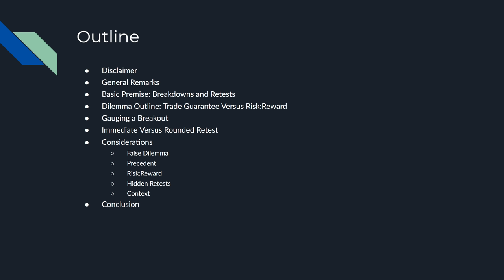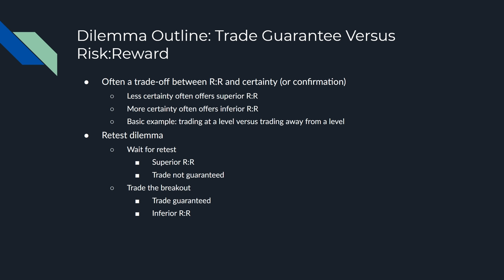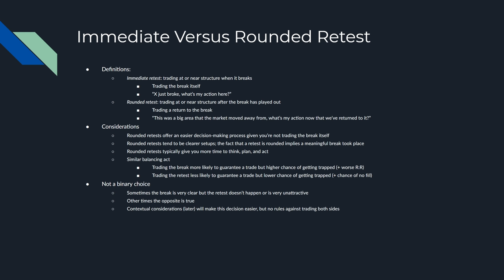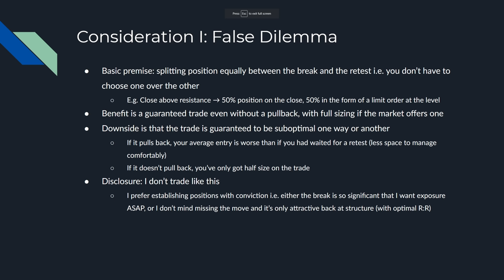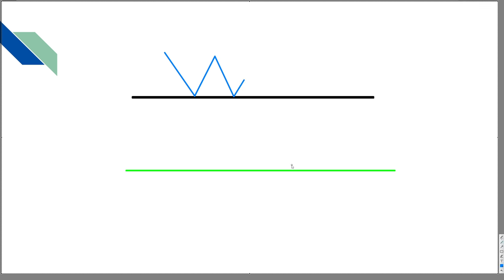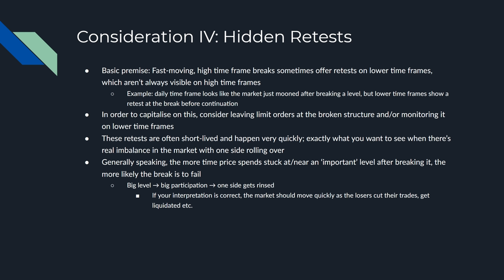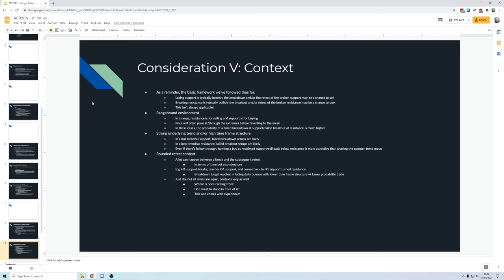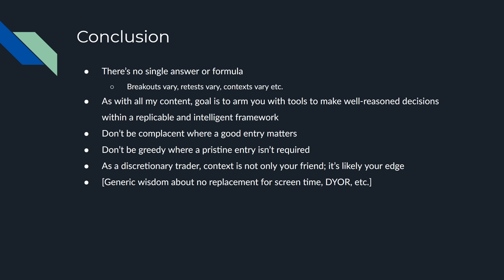Technical Analysis Series - Retests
[READ ME]

TIMESTAMPS
00:00 - 02:06 - Outline and Disclaimer
02:07 - 07:34 - General Remarks
07:35 - 09:08 - Basic Premise: Breaks and Retests
09:09 - 15:10 - Trade Guarantee vs R:R
15:11 - 22:19 - Gauging a Breakout
22:20 - 32:10 - Immediate vs Rounded Retest
32:15 - 36:02 - Half Breakout Half Retest
36:03 - 40:21 - Retest Precedent
40:22 - 51:43 - Risk-to-Reward
51:44 - 58:57 - Hidden Retests
58:58 - 1:17:55 - Context
1:17:56 - End - Conclusion
TOPICS COVERED
-Breakout Trading
-Trading Retests
-When to Trade Breakouts
-When to Trade Retests
-Certainty vs Risk:Reward
-Failed Breakouts
-Bull Traps
-Bear Traps

TECHNICALROUNDUP

FREE TECHNICAL ANALYSIS RESOURCES [ALL VIDEOS & ARTICLES]

SOCIALS